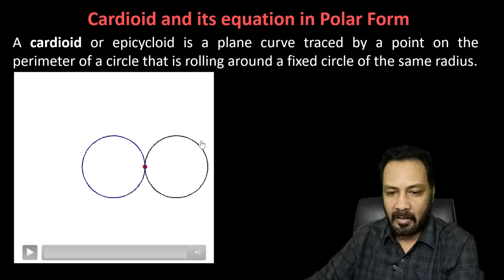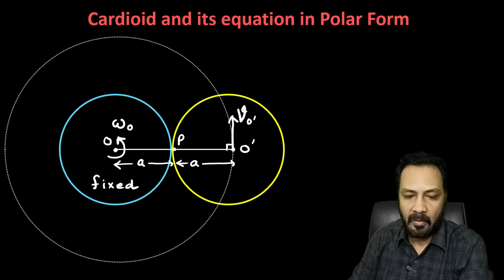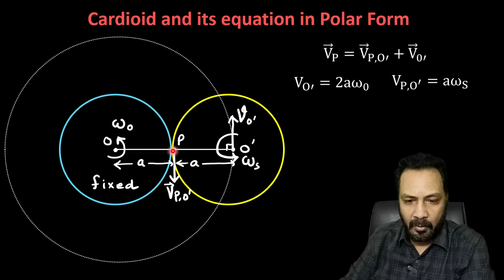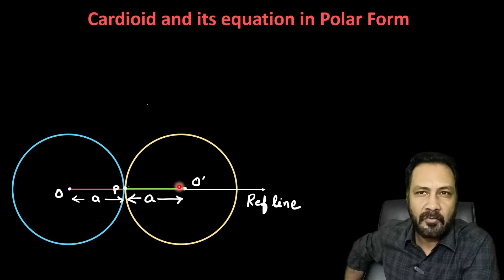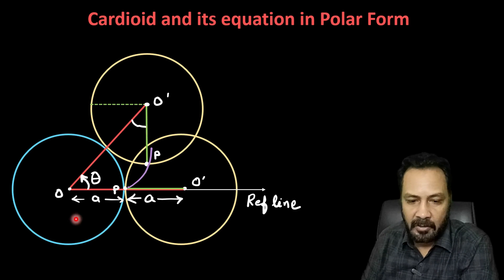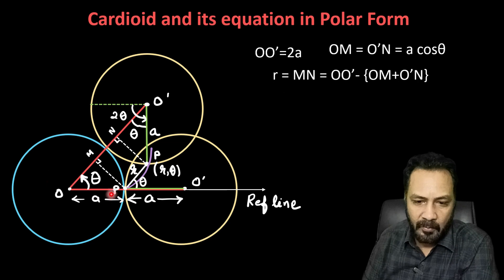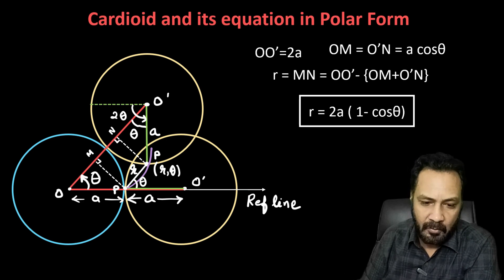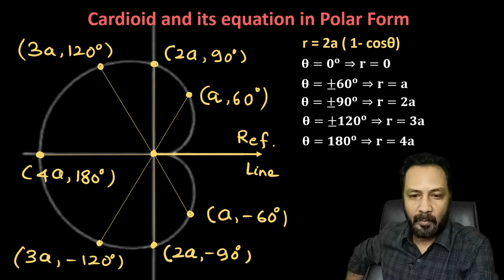Cardioid and its equation in polar form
A cardioid or epicycloid is a plane curve traced by a point on the perimeter of a circle that is rolling around a fixed circle of the same radius.
In this video, I have derived polar form of a Cardioid.